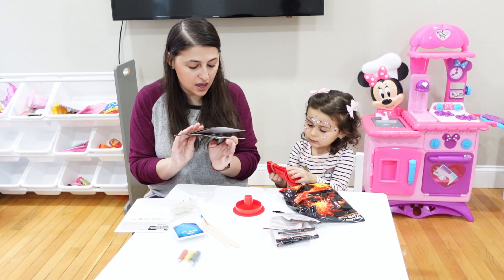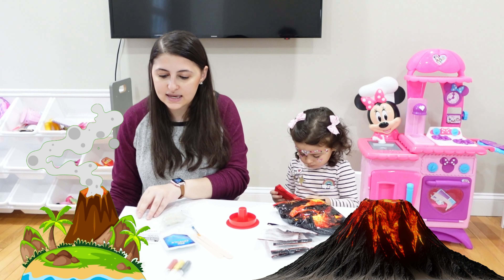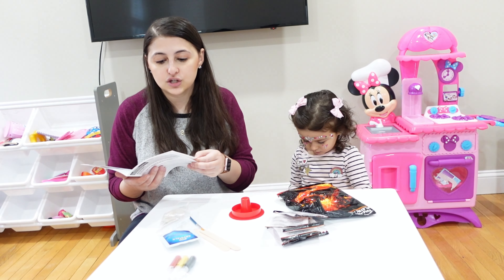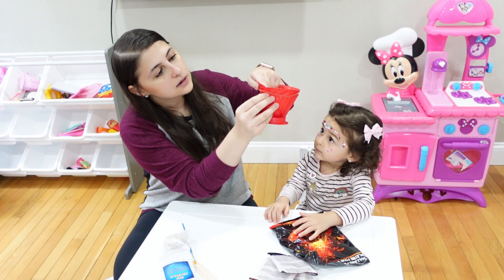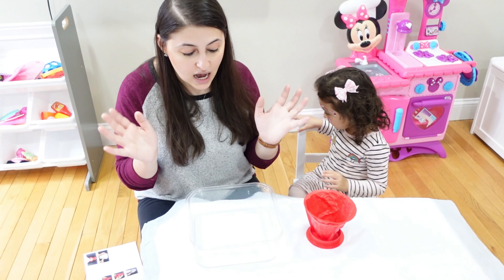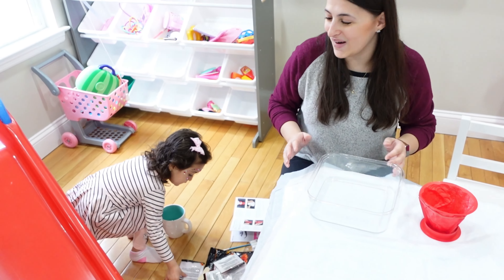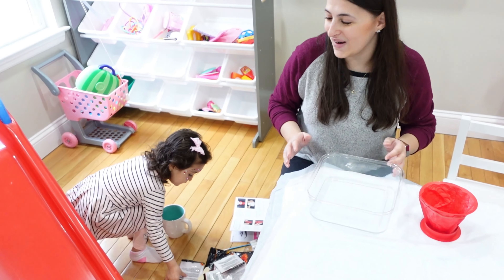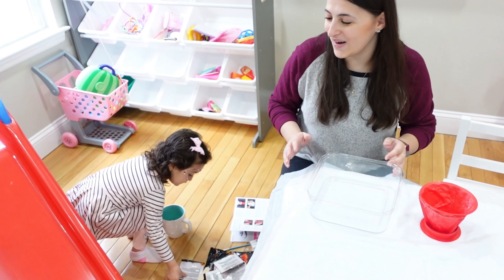How to make the Ultimate Volcano with Bey!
Beyza and Mom make a volcano from scratch!